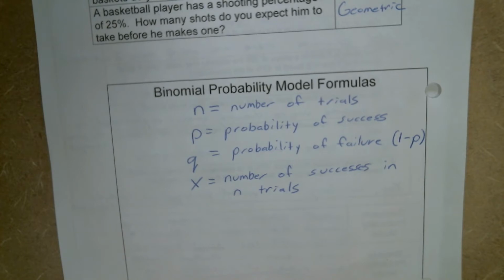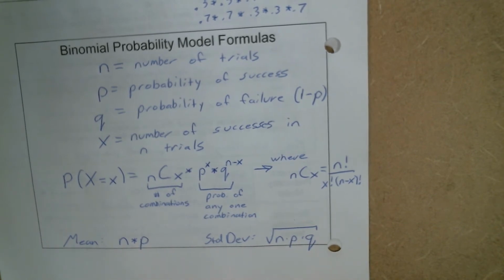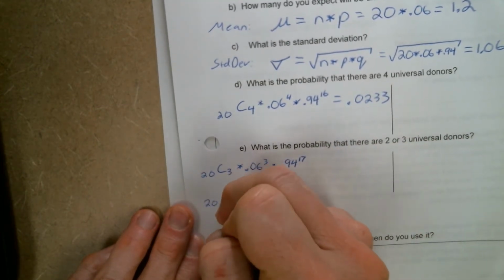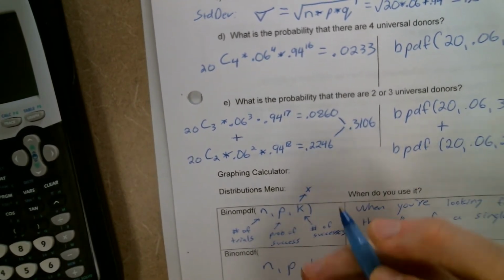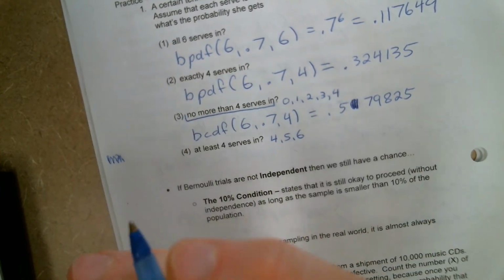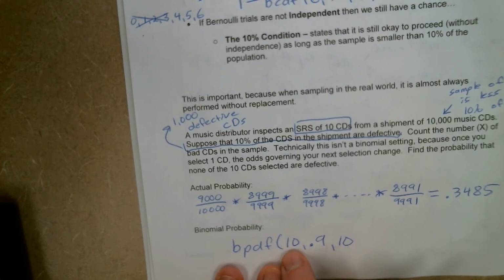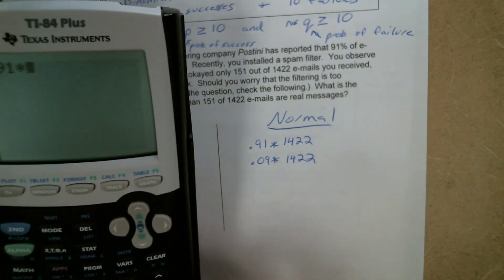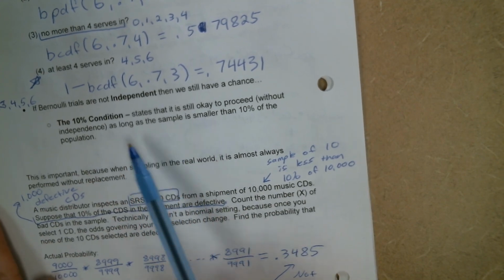Stats 6.03 - Notes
Bernoulli Trials and the Binomial Distribution